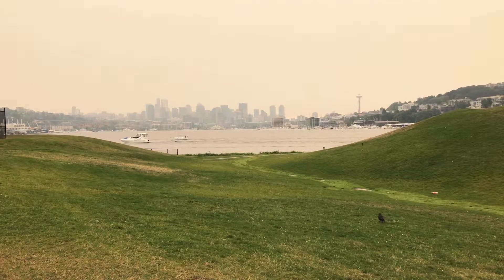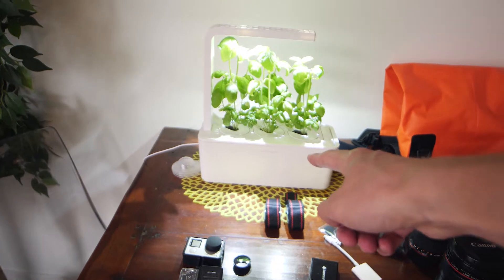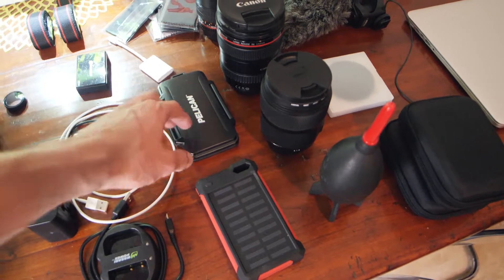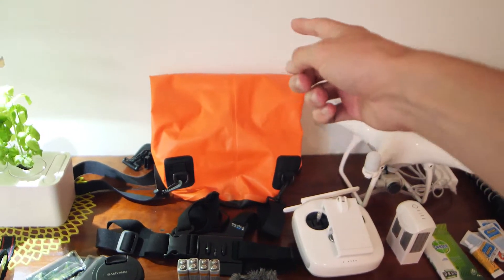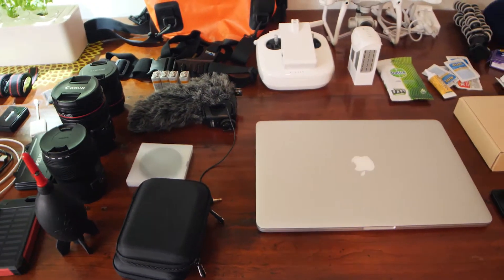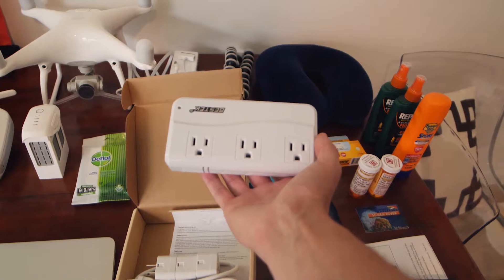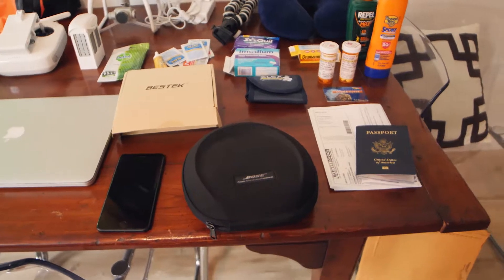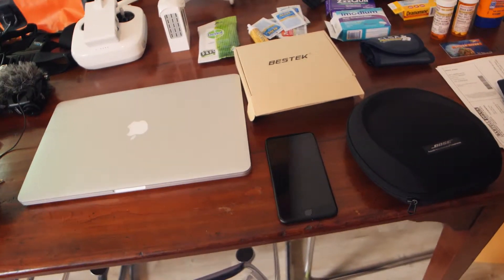Travel Gear for Photo and Video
In this video I discuss the gear that I am bringing with me on my trip through Southeast Asia for vlogging and photography.

Equipment I use:

Lenses
- Canon 24-105mm F4 L IS
- Sigma 35mm F1.4 Art
- Samyang 14mm F2.8
- Rokinon 85mm F1.4

Microphone - Rode VideoMic

Drone - DJI Phantom 4

Echo’s Backpack